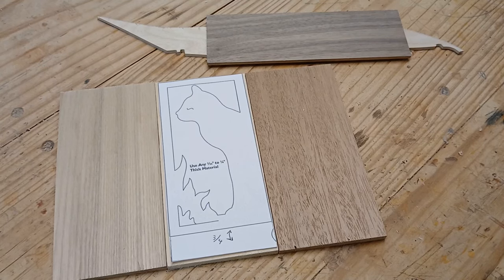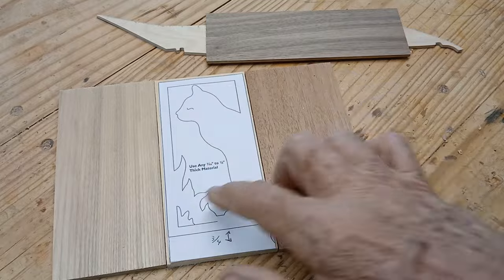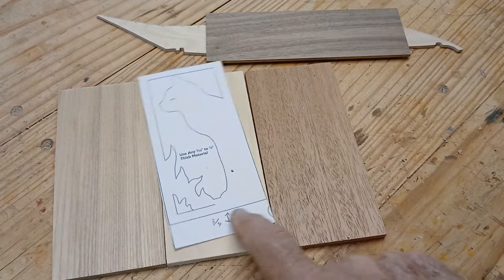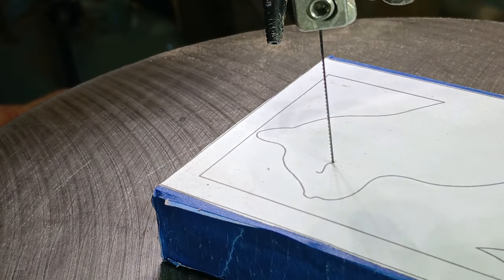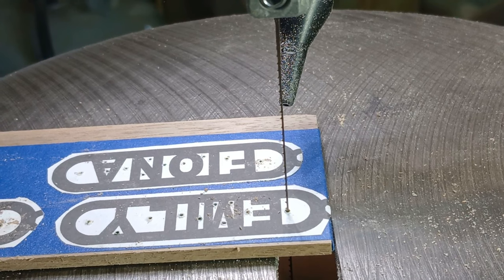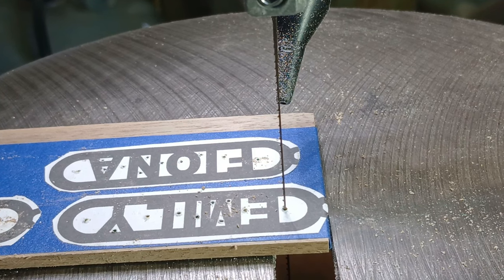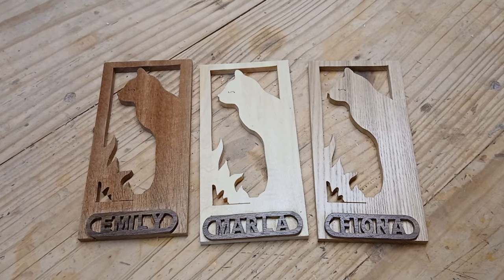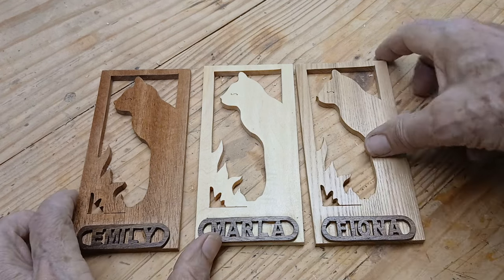A Very Simple Scroll Saw Project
Link to book:

Flex pad sander and discs:

Sanding sleeves for inflatable sander:

Inflatable sander:

custom boxes
gear clocks
gizmos and gadgets
scroll saw box patterns
more  box projects
This is a very simple pattern from Patrick Spielmans' book "Fun & Easy Scroll Saw Projects".  The real purpose of this video is to do a shout out to my young grandaughters.  I have been told that they watch my channel.  Each birthday that rolls around for them I make them something in the shop and we are all mostly cat people (although Ihave dogs also).  I thought this would be a fitting and simple project and hope they would enjoy being mentioned in a video.

link to barrel hinges